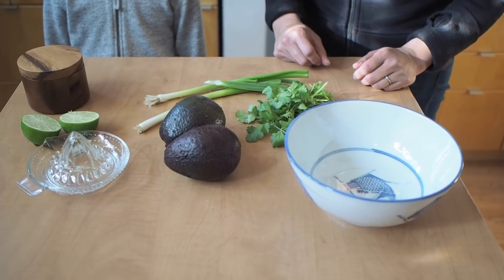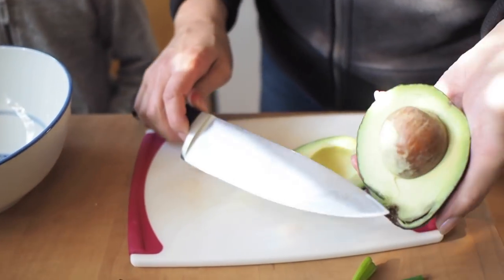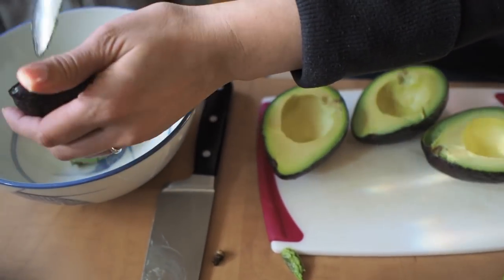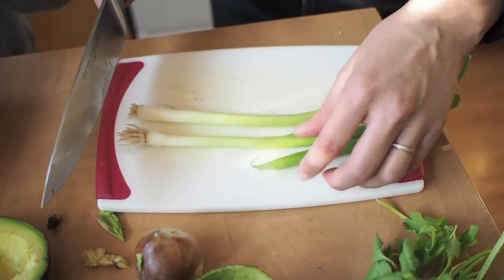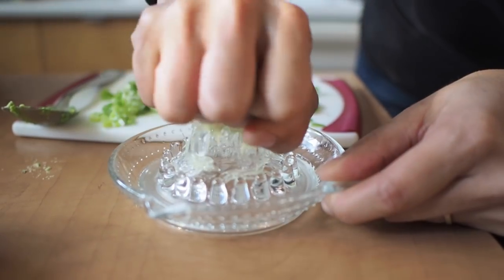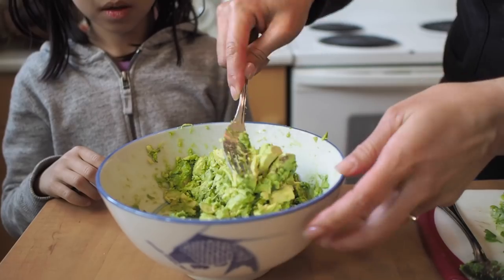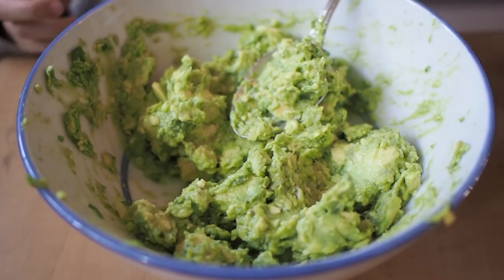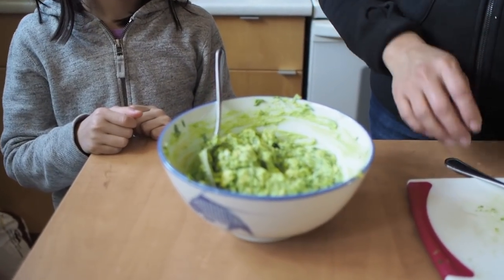Easy Homemade Guacamole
Why buy guacamole with mystery ingredients. Make your own at home with this easy recipe!

** APRONS & T-SHIRTS **

** LET’S CONNECT! **